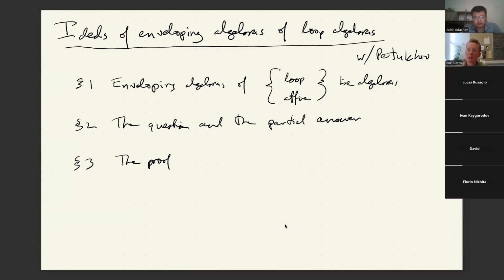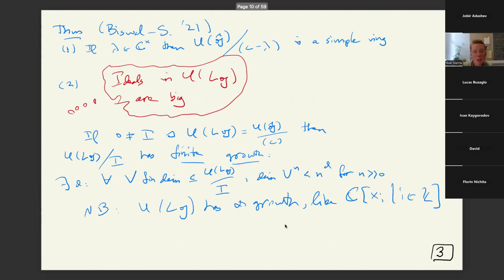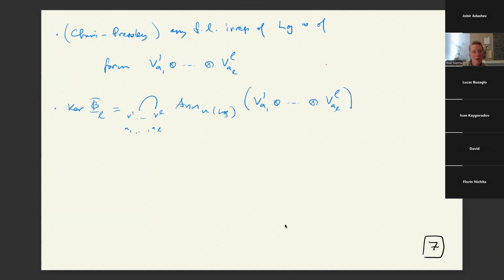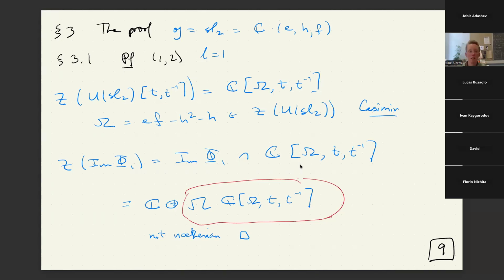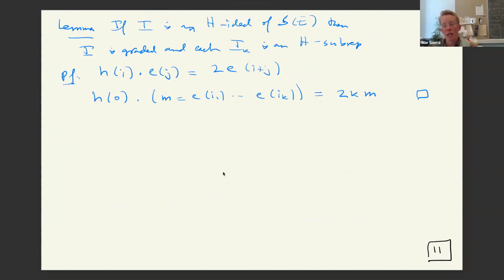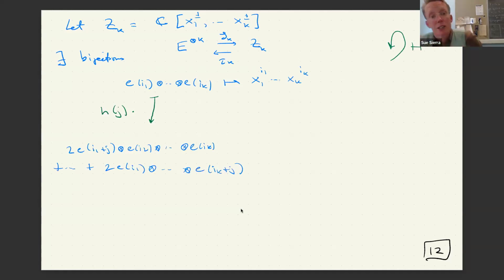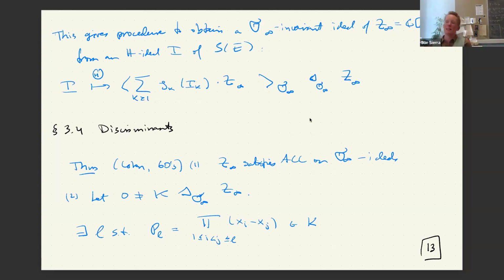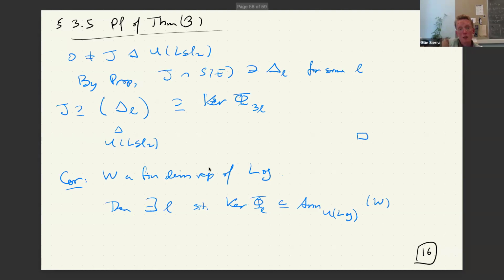120. 19/05/2025 Sue Sierra (University of Edinburgh, UK)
Title: Ideals of enveloping algebras of loop algebras

Abstract: Let g be a finite-dimensional simple Lie algebra, and consider the loop algebra Lg = g[t, t⁻¹] and the affine Lie algebra ĝ, which is an extension of Lg by a central element c. We investigate two-sided ideals in the universal enveloping algebra U(Lg). It is known that the rings U(ĝ)/(c − λ) are simple for any nonzero scalar λ, but the two-sided structure of U(Lg) = U(ĝ / (c)) is more complicated. We show that U(Lg) does not satisfy the ascending chain condition on two-sided ideals, but that the two-sided ideals still have a nice structure: there is a canonical collection of ideals Iₙ, parameterised by positive integers, so that any two-sided ideal of U(Lg) contains some Iₙ. The ideals Iₙ can be thought of as universal annihilators of classes of finite-dimensional representations of Lg. This is a preliminary report on joint work with Alexey Petukhov.